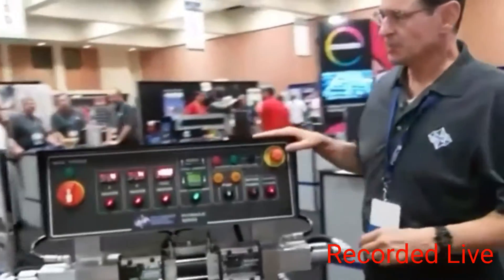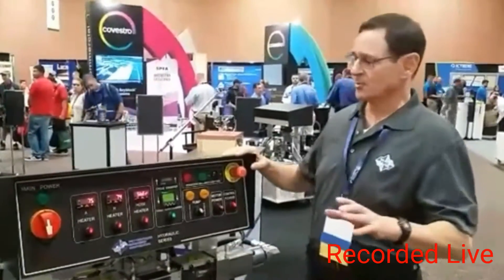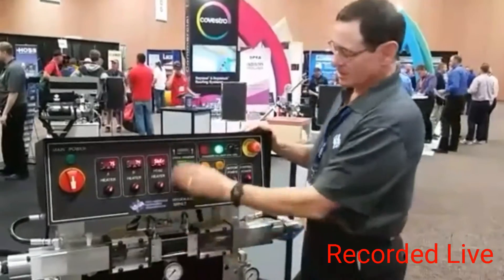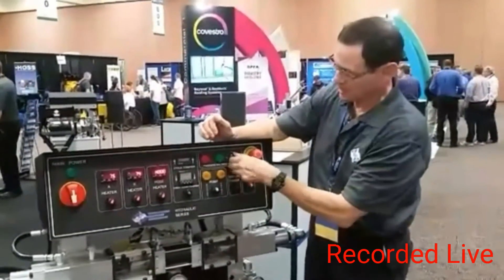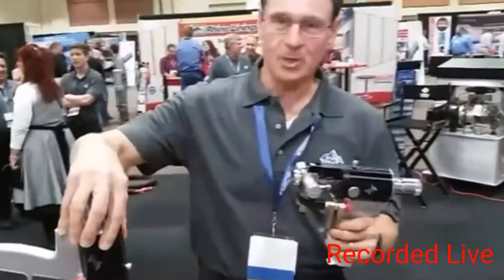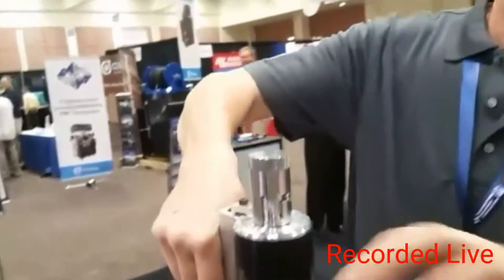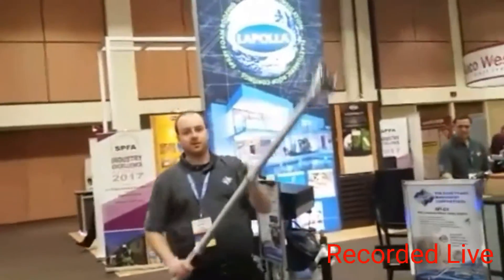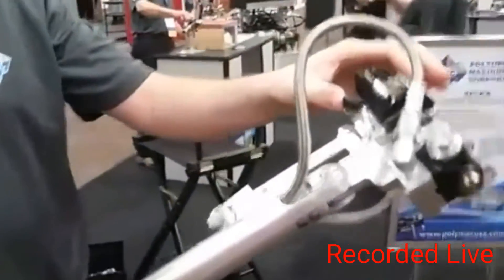SFWW feature on PMC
Check out clips from our live feed with Tom & Mike from PMC at SPFA2017.